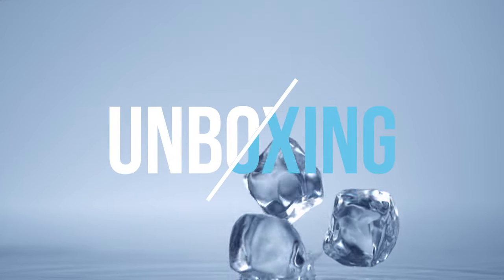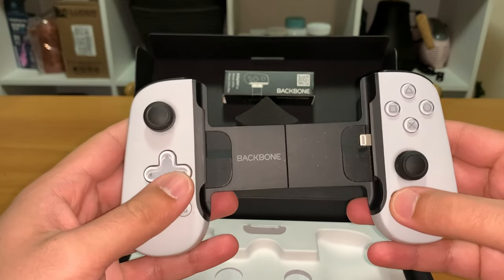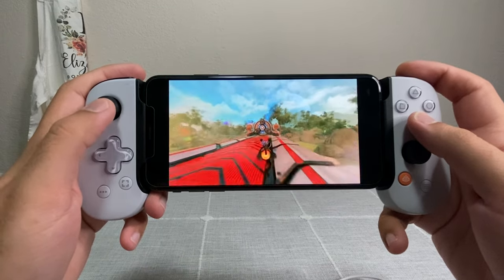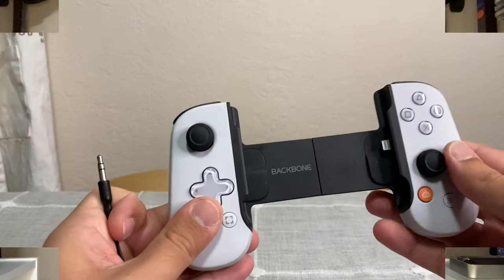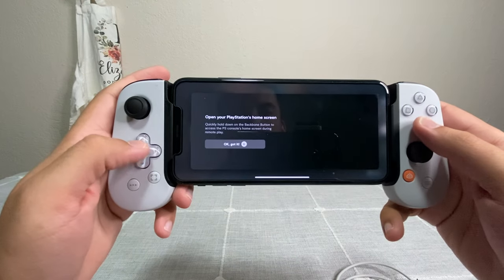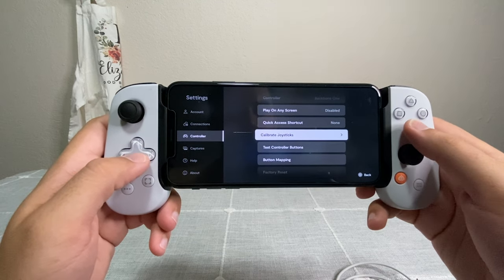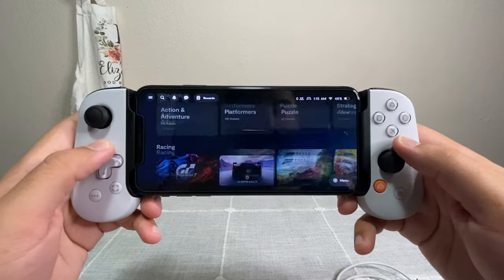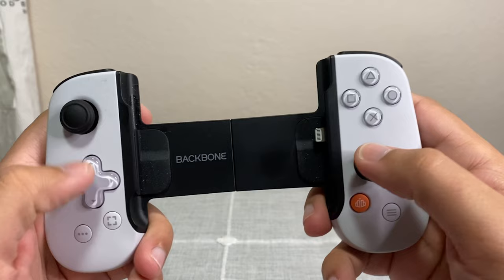Backbone One PlayStation Edition for iPhone | Unboxing & Review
Transform your iPhone into a gaming powerhouse by combining it with the Backbone One PlayStation Edition Controller! In this video, I show you a brief unboxing of the controller, and then give you my review in terms of pros and cons.

Do you already own this controller? Or do you plan on ordering one? 🎮

📹 My Recording Equipment:
iPhone XS Max
Ring light with tripod
Wireless lavalier mic

Time Stamps ⌚️

0:00 Intro
0:53 Unboxing
3:33 Pro #1: Build Quality
4:20 Pro #2: Simple & Easy
5:11 Pro #3: Excellent Function
7:33 Pro #4: Built-In Software
9:51 Con #1: MSRP Price
10:57 Con #2: Button Noise
11:55 Outro